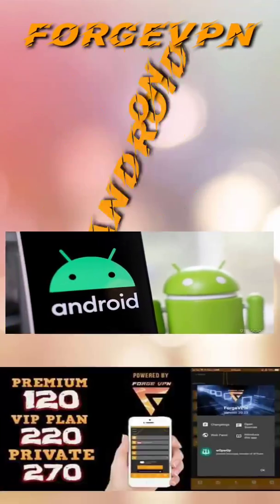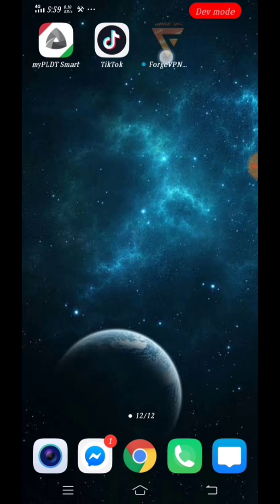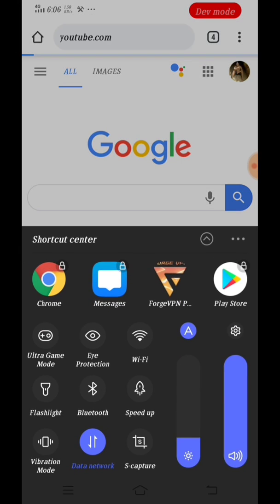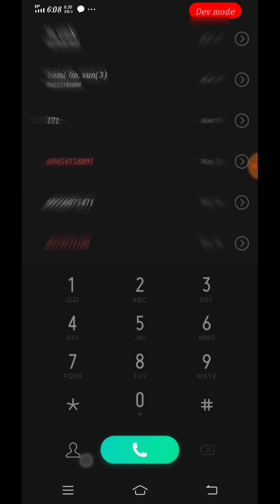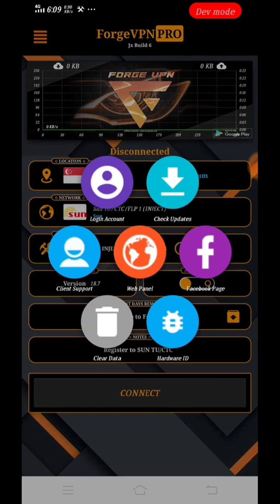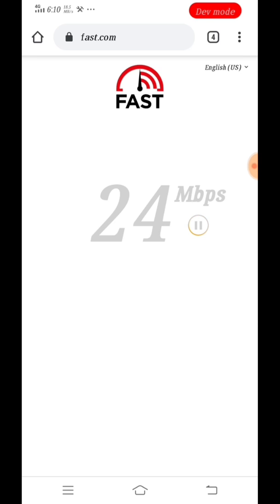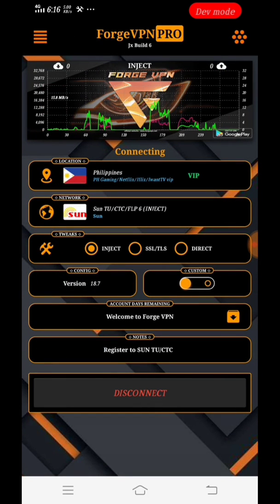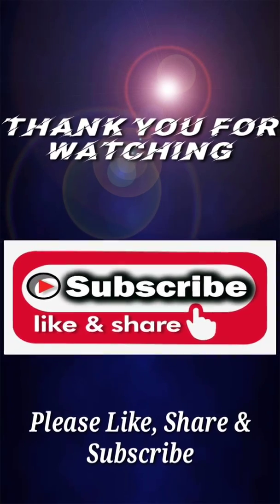Forge VPN on Android Devices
🔰5 Easy STEPS For Android Users
🔀Requirements:
👉Internet Connection
👉Forge VPN App
👉Globe, TM, SUN, TNT LTE Sim (with Promo)
👉H+ to 4G signal strength

Step 1:  Install Forge VPN Pro or Forge VPN or Forge VPN official (then update)

Step 2: Select Location (depending ur vpn subscription)

Step 3: Select  your Sim with Subscription

Step 4: Enter Your credentials

Step 5: Connect and enjoy!!!

📝Note: If you're not able to connect you may use alternative networks available then switch server.